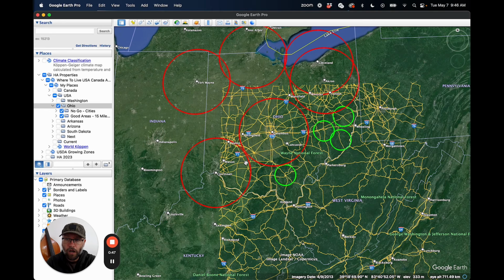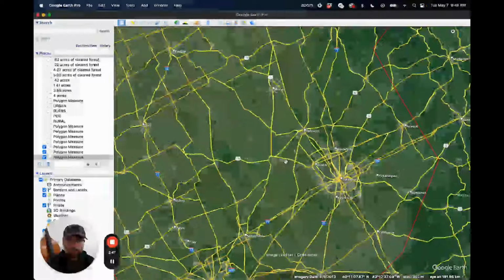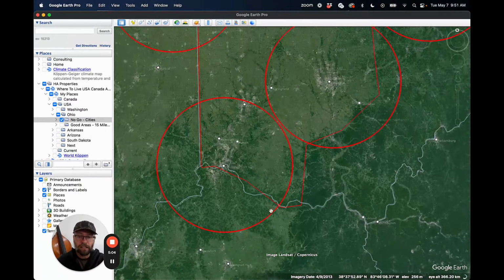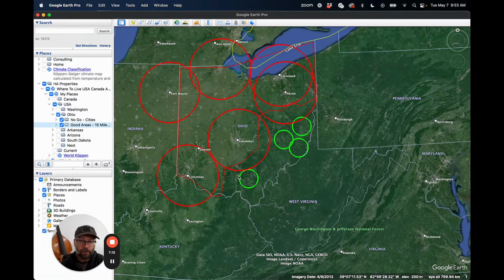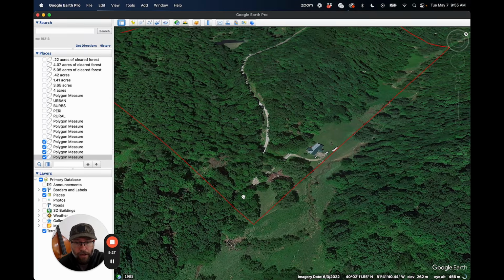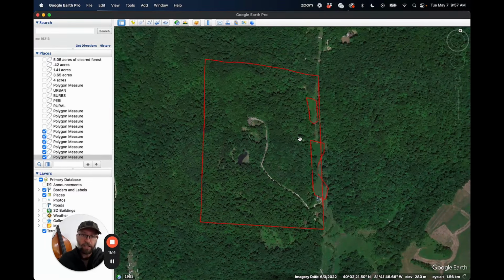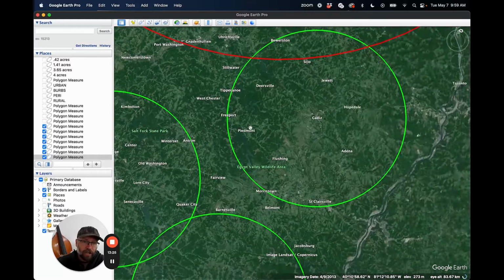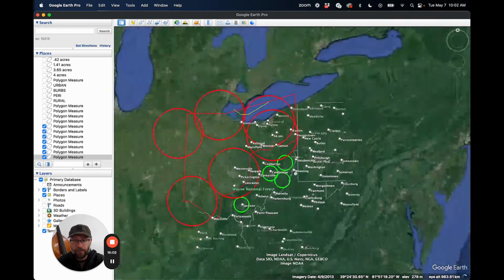Ohio Is A Packed State...Here's Where I Would and Wouldn't Buy Property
“How to Find YOUR Dream Homestead Property”